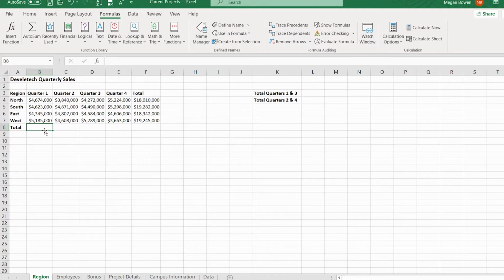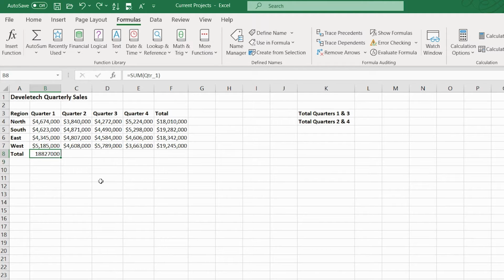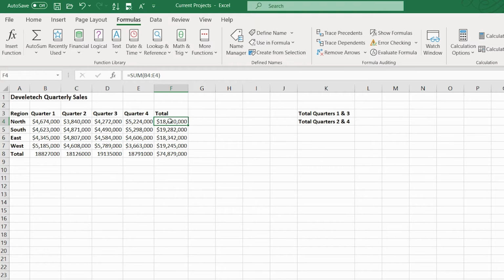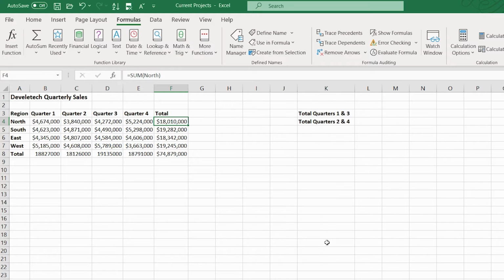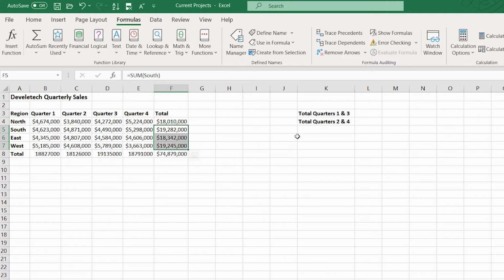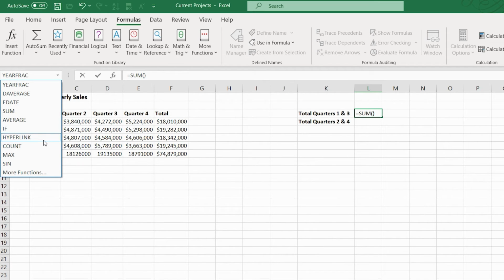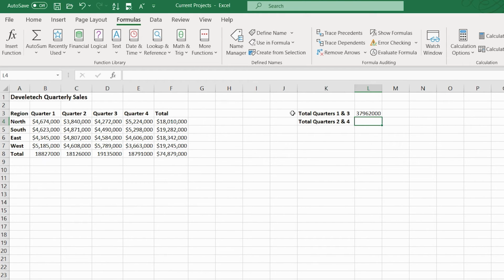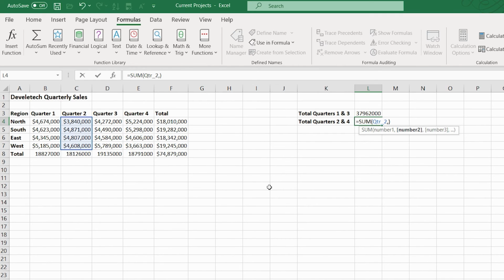Excel in 30 Minutes - Intermediate (Using Named Ranges) - Course Sample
Learn to create and use named ranges in Excel 2019 or Excel 365—in under 30 minutes!

When you master Excel 2019 or Excel 365, you have one of the most practical and valuable skillsets in modern business. Our “Excel in 30 Minutes” series can help you get started. By the end of this course, you will be able to create, and use named ranges.

This course is one of eleven 30-minute courses. Take the full series and you will have completed our “Bigger Brains Mastering Excel 2019 – Intermediate” course.